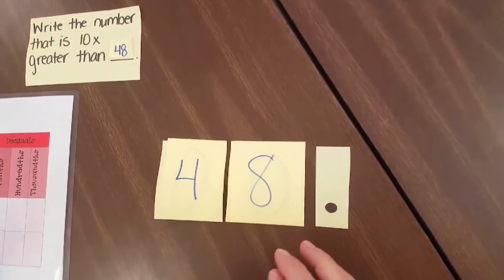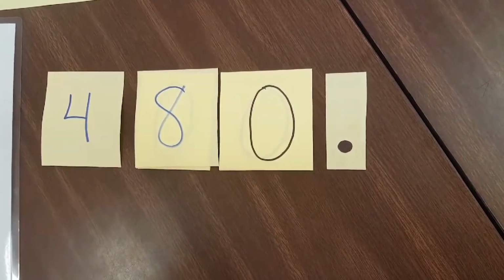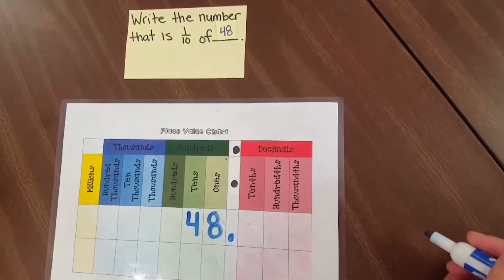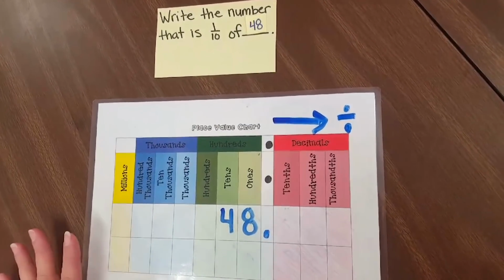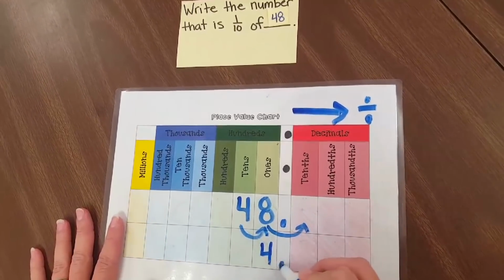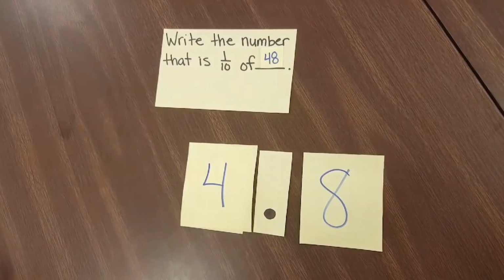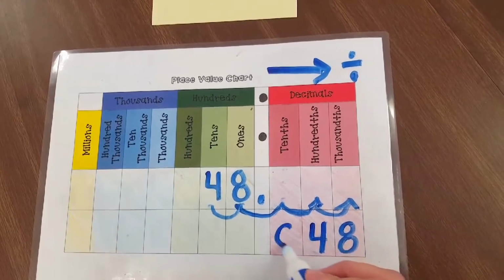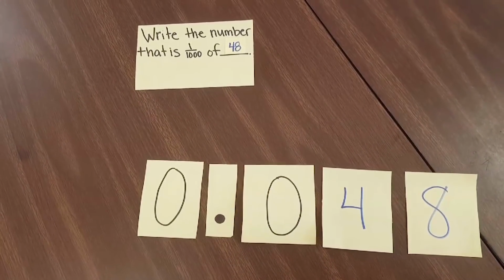Representing Place Values